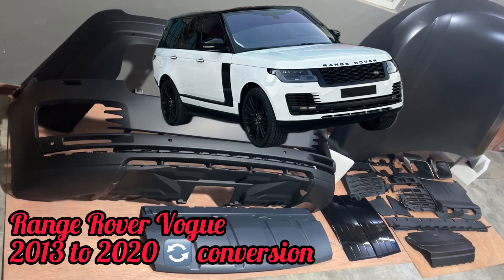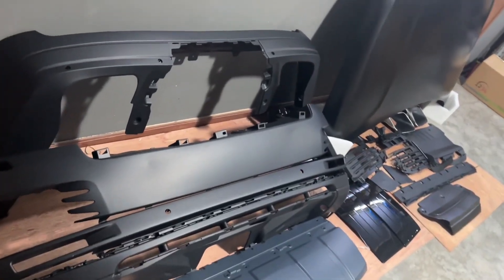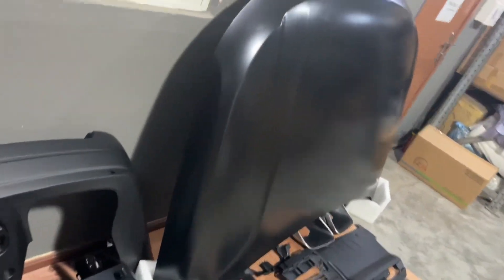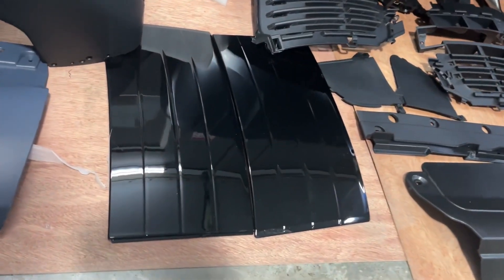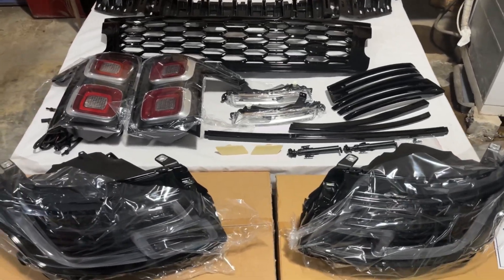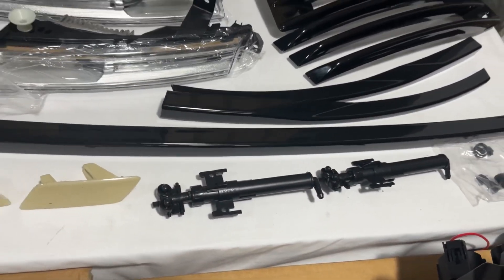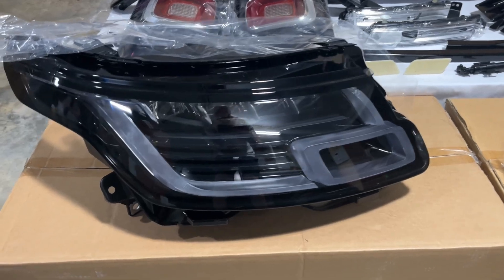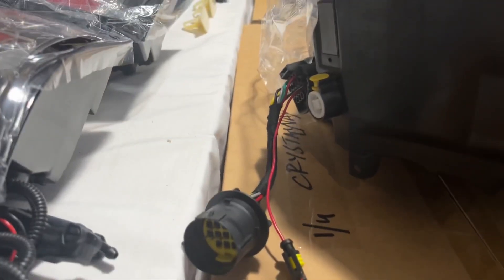Range Rover 2013 to 2020 Look Exterior Conversion Body Kit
This is a Black Edition Style Exterior Conversion kit for Range Rover 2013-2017 to 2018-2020 Look

Front & Rear bumpers
Radiator & Bumper grilles
Hood
Front head lights
Rear tail lights
And many other support brackets, covers & trims

📲available from
Carmarka.com 🚘